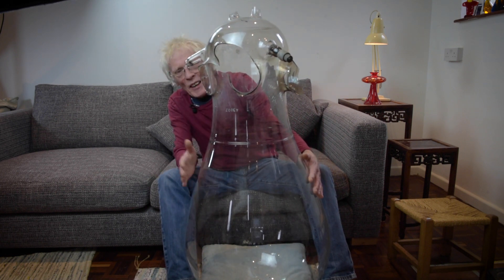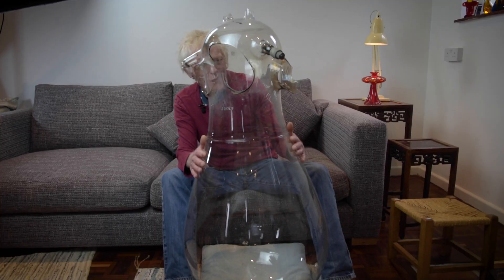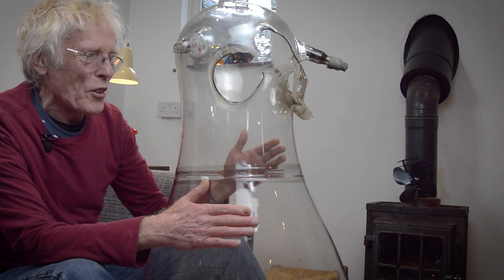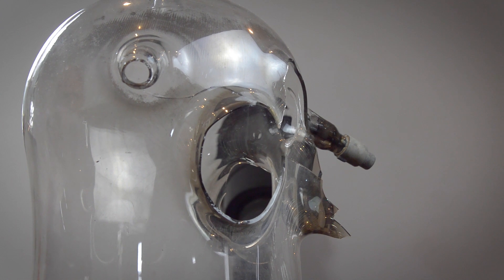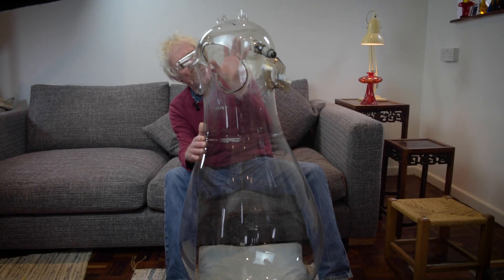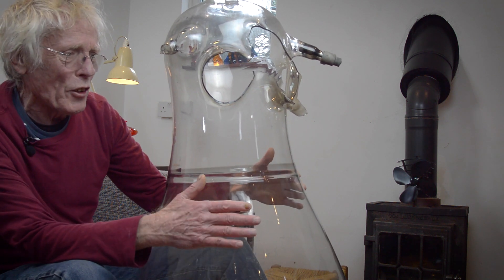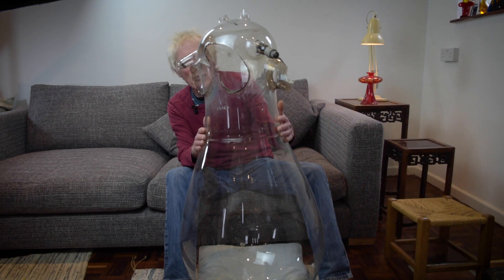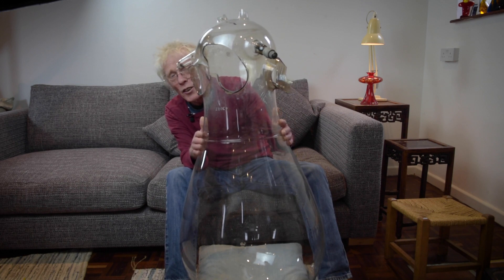Andy McConnell's Strange Glass, 16. AC/DC converter - mercury arc rectifier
Glass doesn't get much stranger than this beast!
It's a Cooper Hewitt mercury arc rectifier, used for converting AC electric current into DC. It was used for applications that use massive amounts of power, like the London Underground rail network. They were rendered obselete by the introduction of semi-conducters from around 2000.
At 2.02 minutes, it's the longest of the series, created by me & cameraman/editor Pete Hayes. Thanks, Pete.
Andy is probably best-known for never having run the London Marathon.